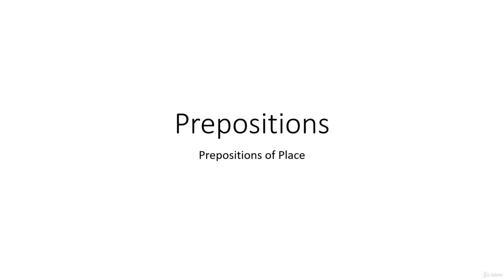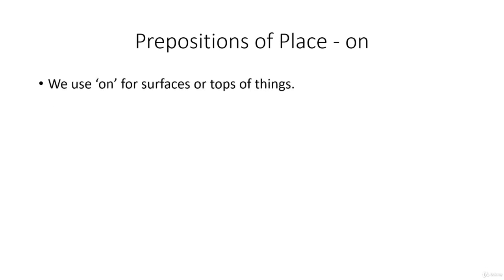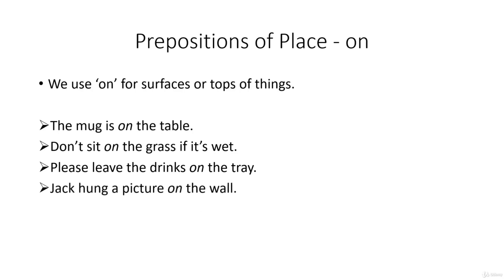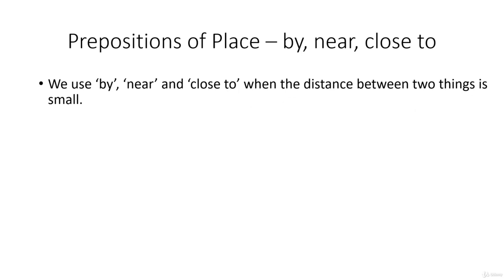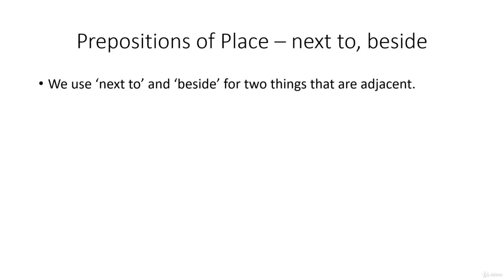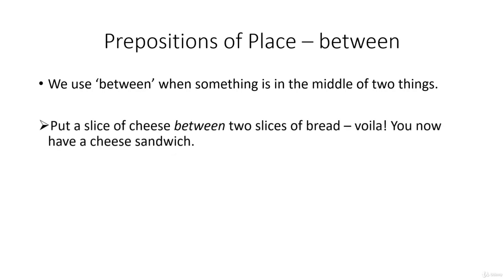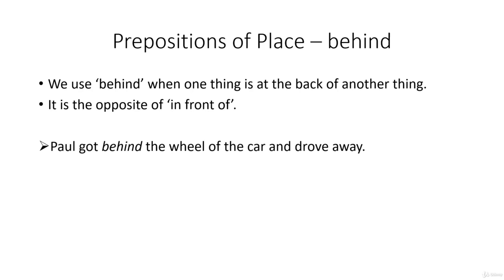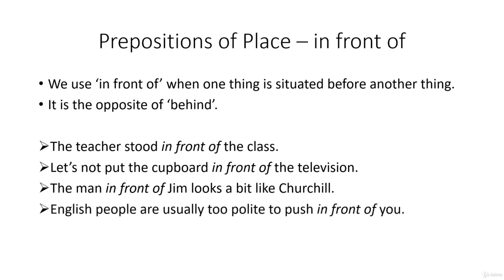Prepositions of Place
English Grammar